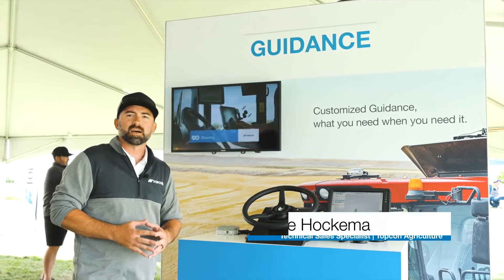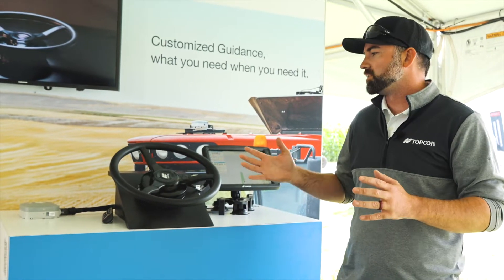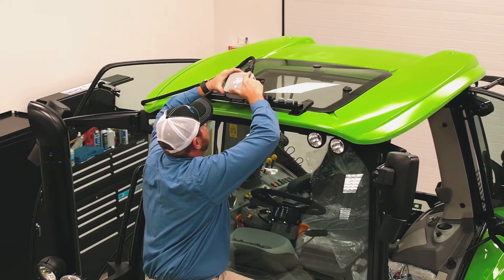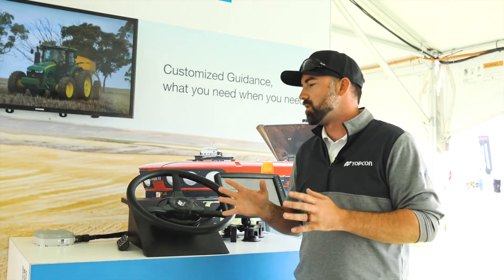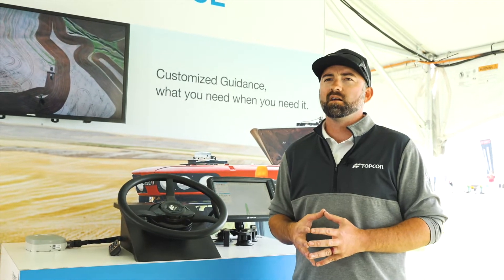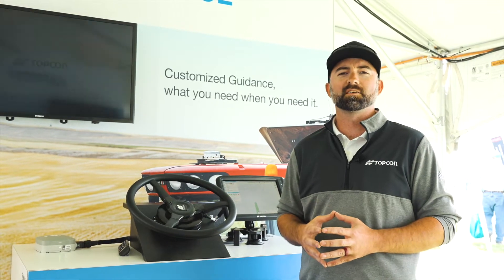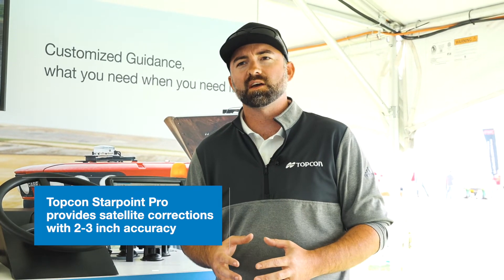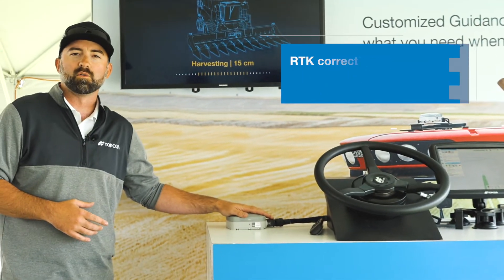Topcon | AgPhD Field Day 2022 | We Know Guidance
Walk through the options of Topcon’s Auto Steer and Guidance packages available for steer ready and non-steer ready tractors.

► myTopcon NOW
Complete support, one platform. Sign Up to myTopcon NOW!, our exclusive support solution accessible from everywhere. 24hr assistance on site.